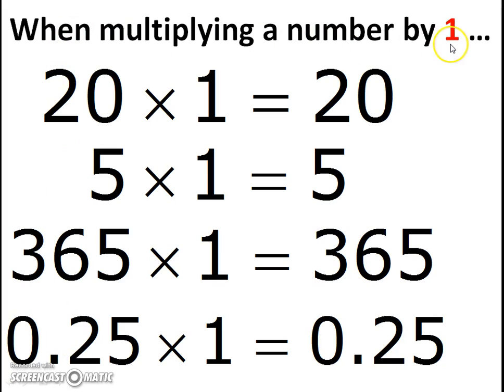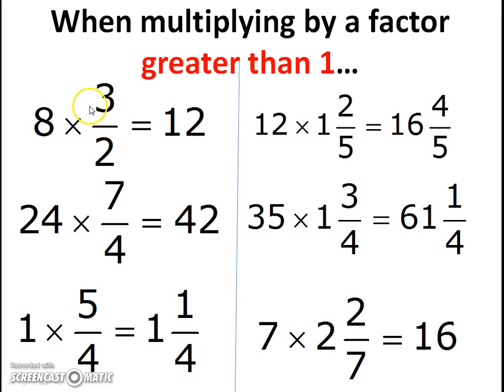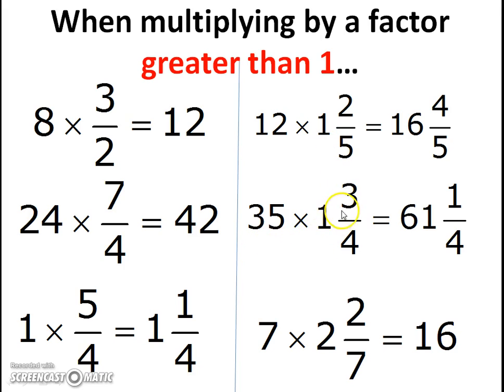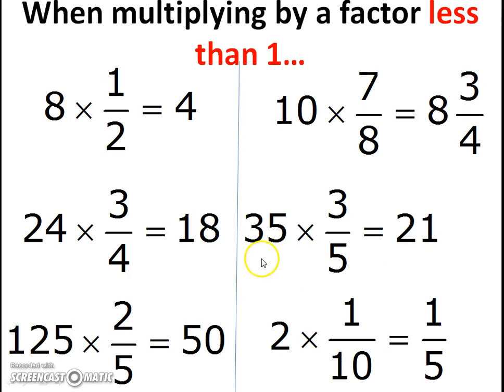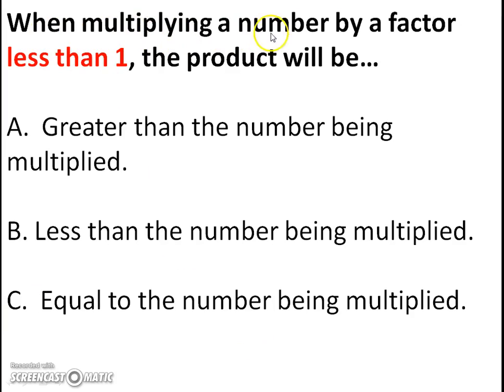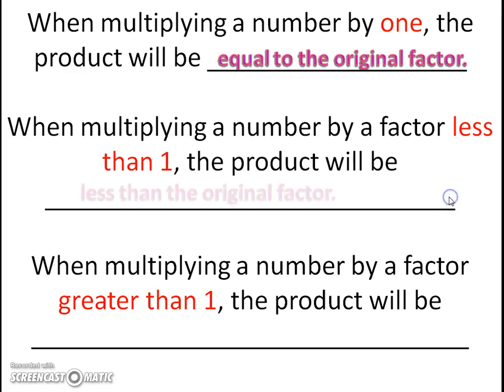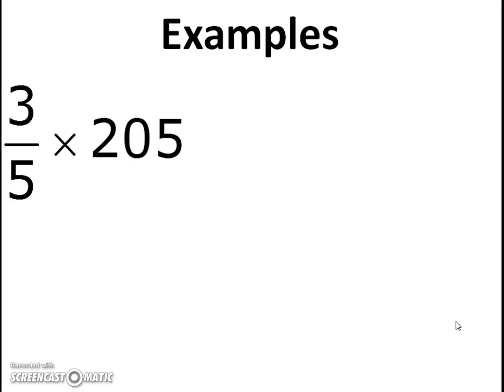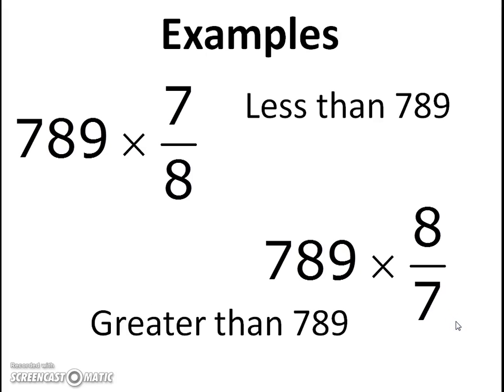With and Without Computation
Unit 2: Ordering Rational  Numbers
This unit allows students to order a set of rational numbers arising from mathematical and real-world contexts.

Objective 6.3B
Determine with and without computation whether a quantity is increased or decreased when multiplied by a fraction including values greater than or less than 1. (Supporting Standard)